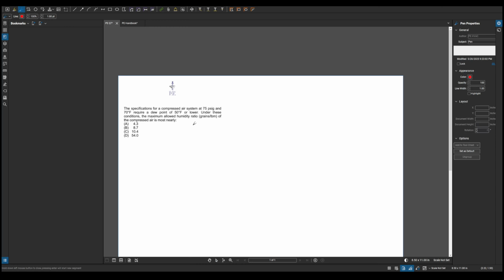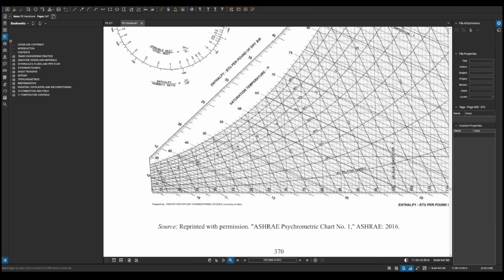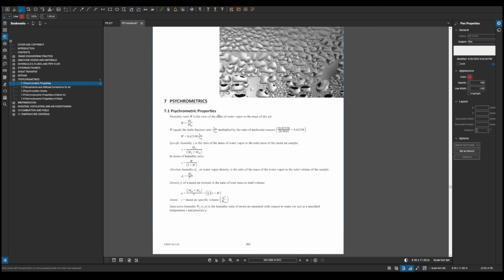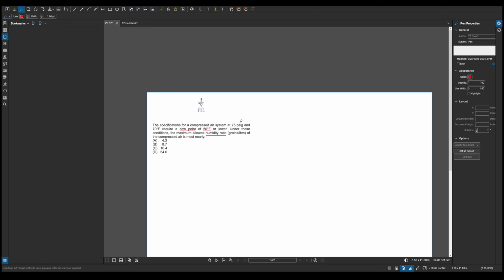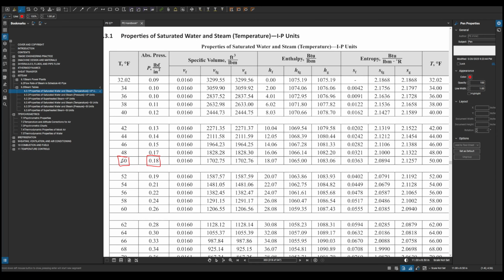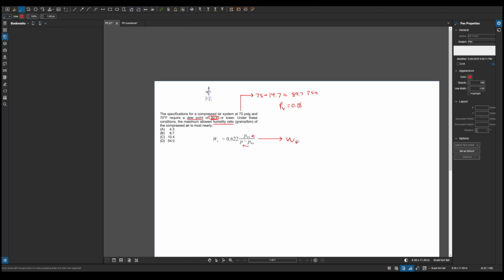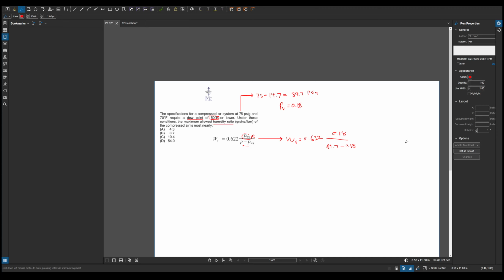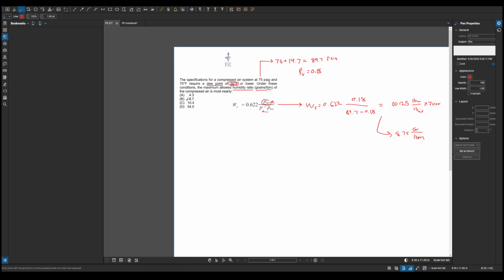PE HVAC - Humidity Ratio at High Pressure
This is part of a video series where I solve questions that you may encounter on the PE HVAC exam.